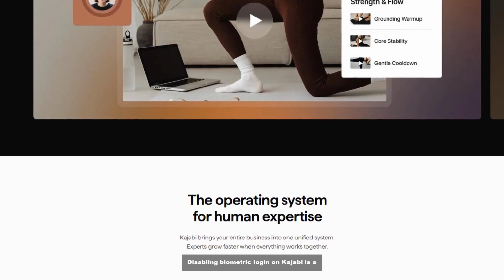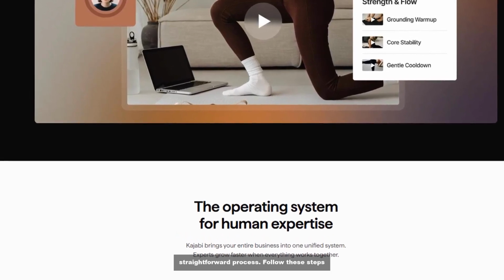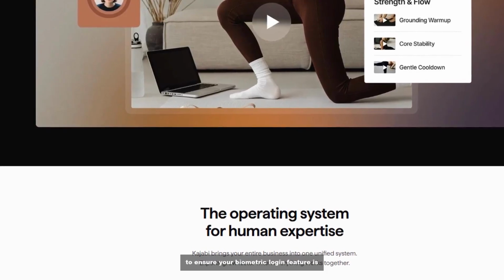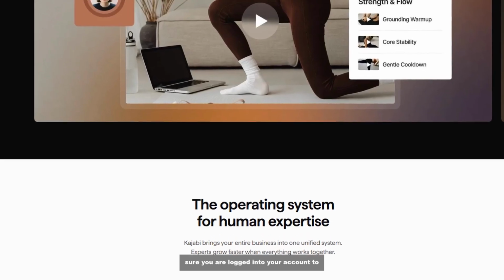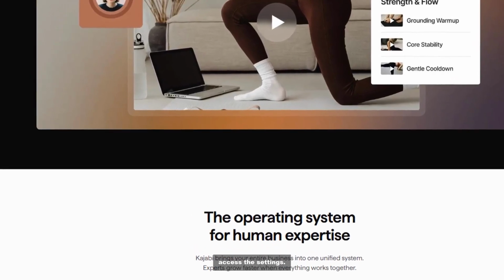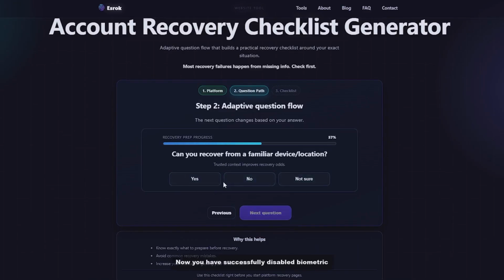How To Disable Biometric Login On Kajabi 2026 (QUICK FIX)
In this video, we will show you how to disable biometric login on Kajabi 2026 with a quick fix. If you're looking for a way to manage your login preferences or troubleshoot issues, this guide is perfect for you.